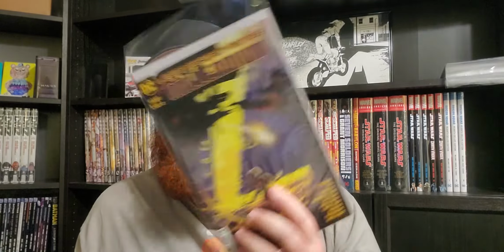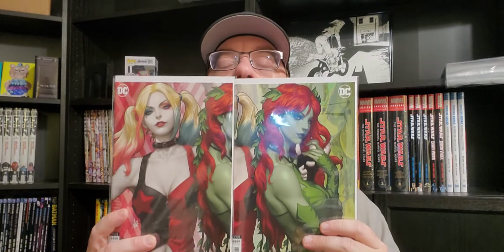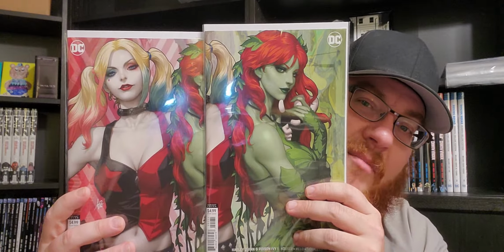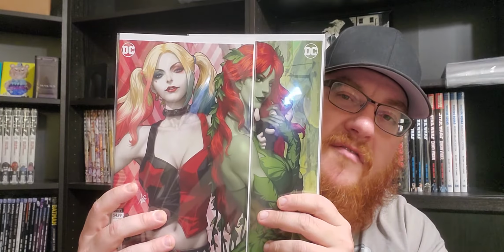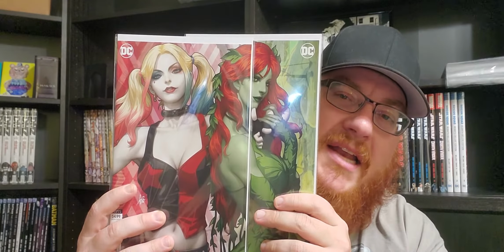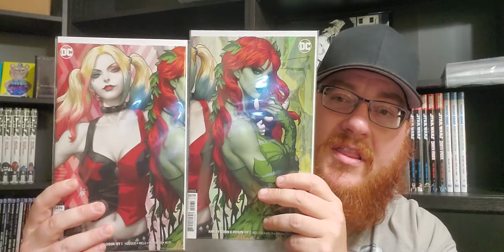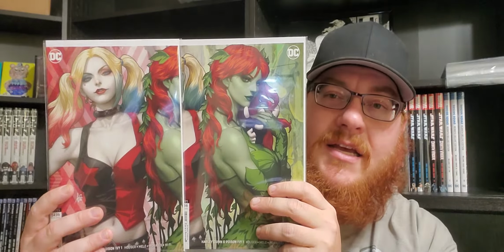Conspirator Brock's Pull List for 9/4/2019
Quick notes:
My must reads are: Doomsday Clock #11 of 12, Harley Quinn and Poison Ivy #1 of 6, House of X #4, Justice League #31, Spawn #300 and  Superman: Up In the Sky #3

The Comic Conspiracy Episode #417 is up, and  we talk with publisher and author John Morrow of TwoMorrows Publishing about his upcoming book about Jack Kirby & Stan Lee Stuf’ Said, as well as discuss Joker, Marvel Comics #1000, and answer a bunch of listener questions. Starring Ryan Higgins, Brock Sager, Kevin Sharp, Scott Shea, Toby Sidler, and special guest John Morrow.
Running Time: 2h 31m 19s

This is where you can snag a copy of the Kirby & Lee: Stuf' Said! (Expanded Edition) by John Morrow:

You can now check out The Comic Conspiracy Podcast on You Tube.

If you want to help me out go check out the stuff I sell on eBay:

You can also check out Comics Conspiracy's website where you can order comics, and yes, I will most likely be the one shipping them out to you.

And as always if you like to tweet you should follow the following Twitter accounts:
(This is the account that strokes Bryce's ego.)

Still working on making improvements to my videos, so let me know if there is anything you would like to see on this channel.